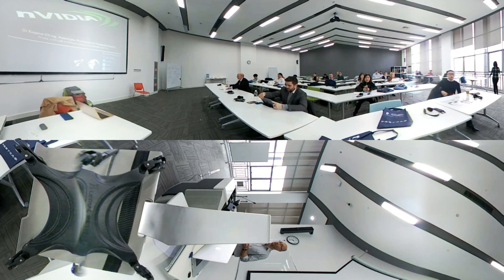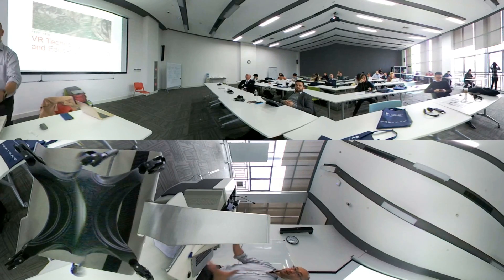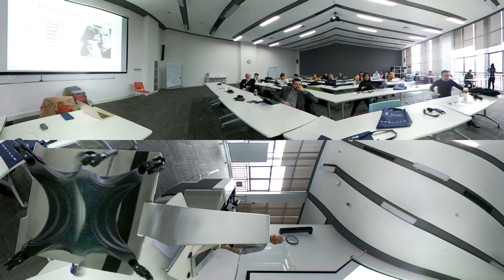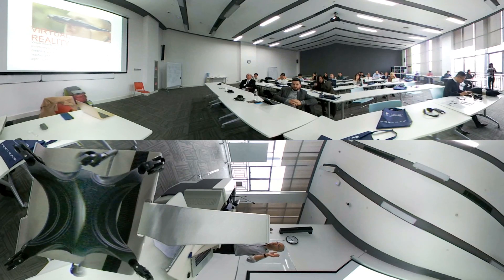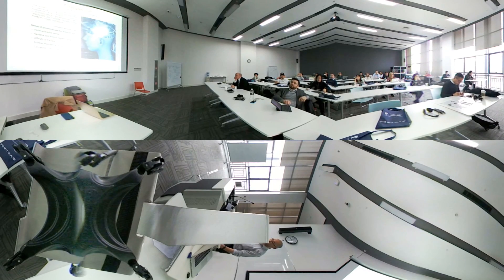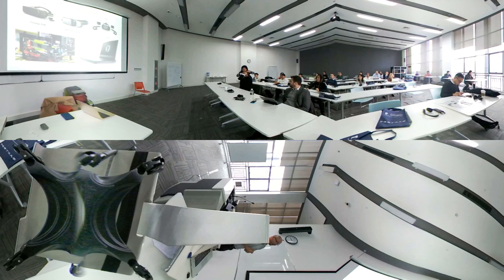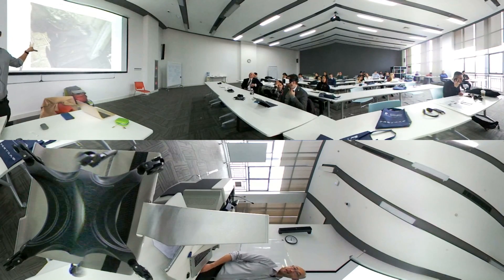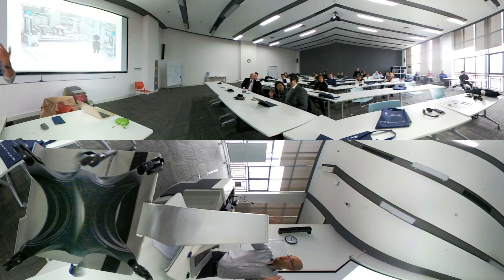Lecture in 360: VR Technology and Film Making (20 minutes)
Lecture in 360: VR Technology and Film Making

My LGCF360 camera logs only 20 minutes as a maximum...